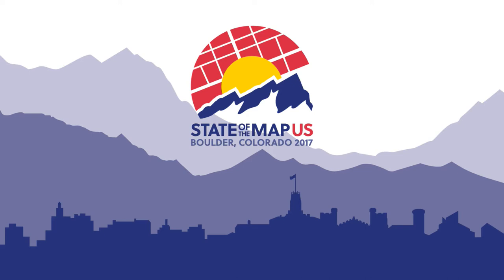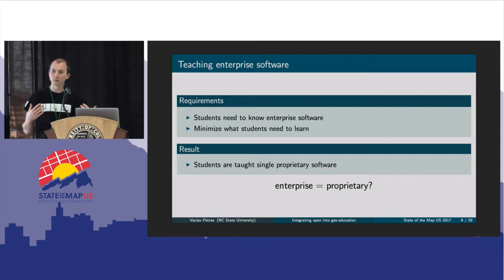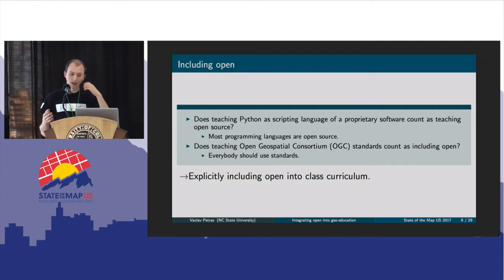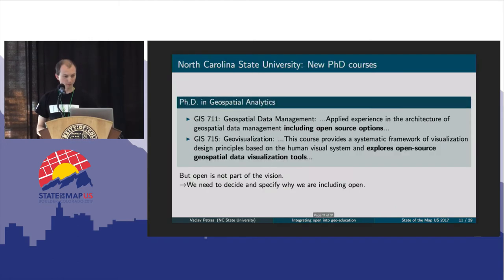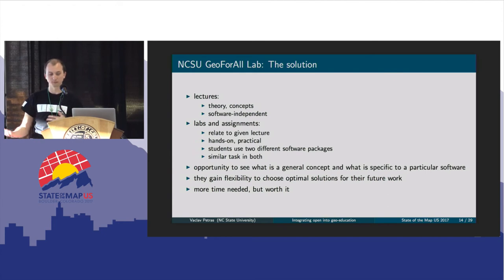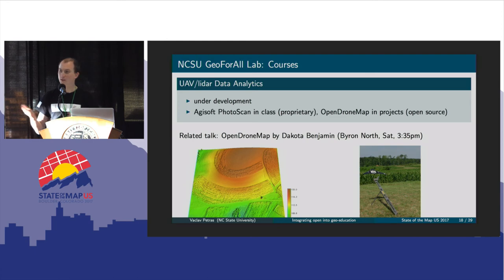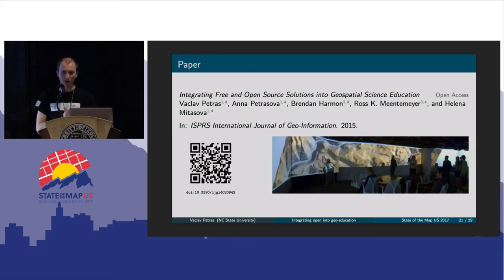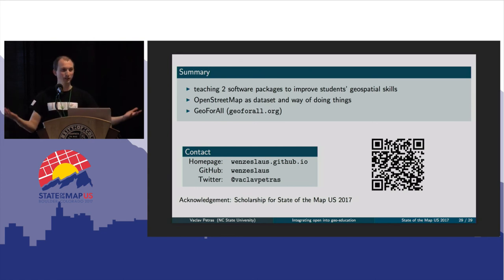Integrating open into geo education